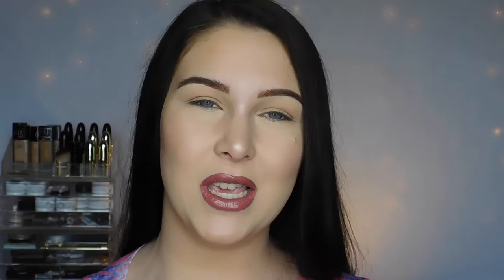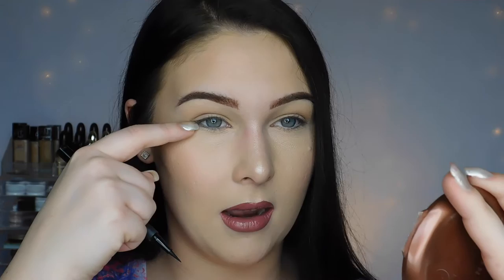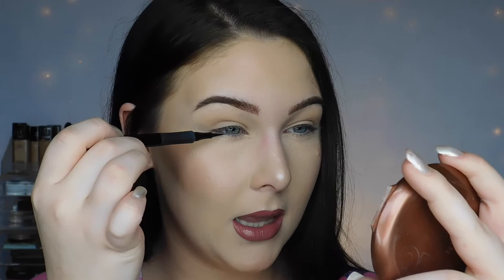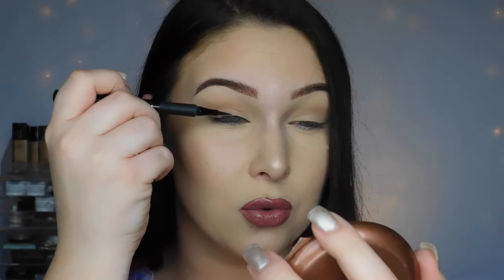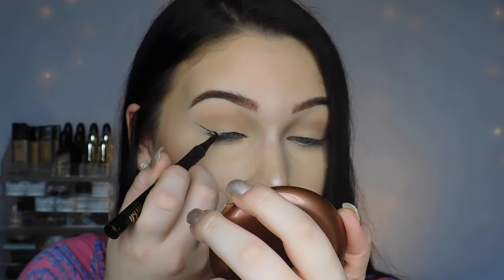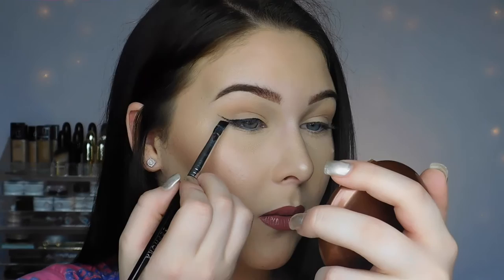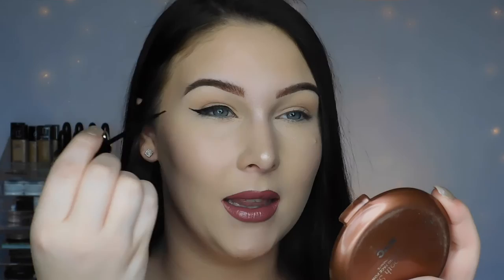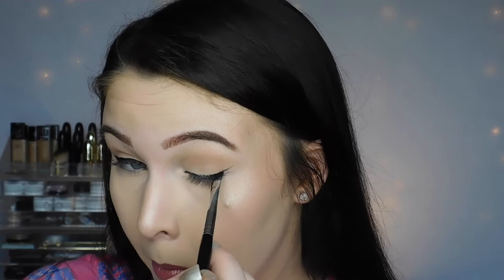Eyeliner Tutorial for Beginners + Tips and Tricks!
Today I have an easy eyeliner tutorial for beginners + tips and tricks! I'll teach you how to slay your winged eyeliner in a few minutes. This winged liner tutorial will use a felt tip, a gel eyeliner, and a liquid eyeliner. I hope you enjoy this easy eyeliner tutorial!!

65 S. Randall Rd

Products Used